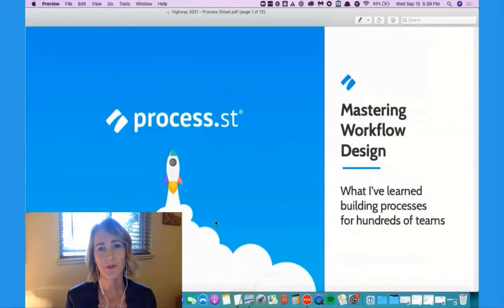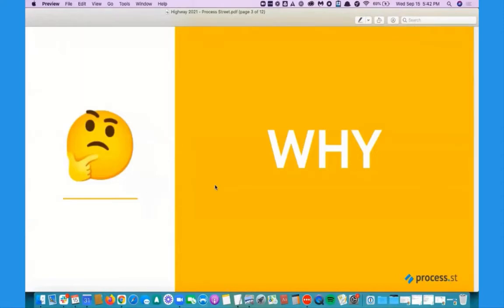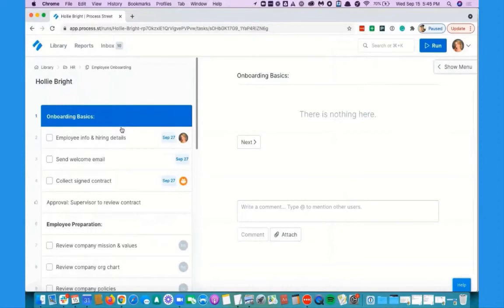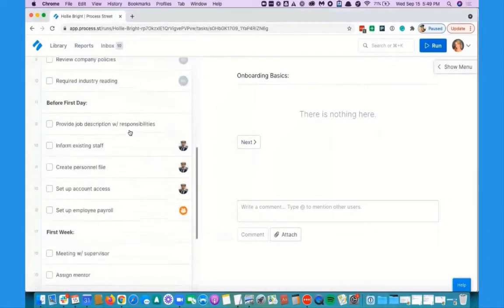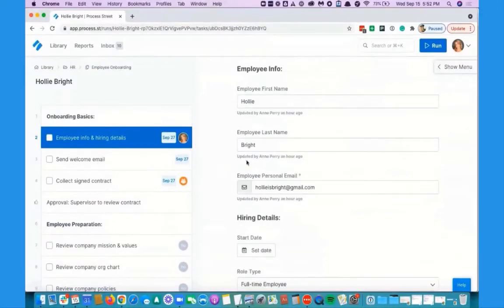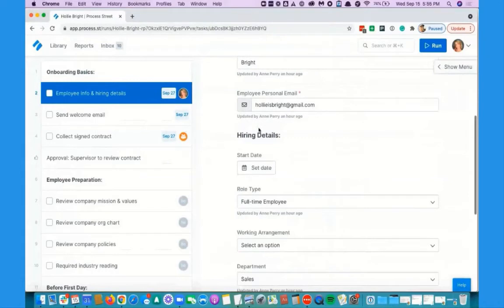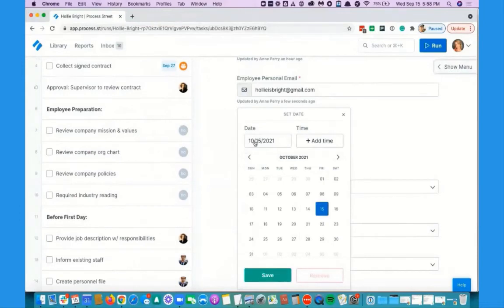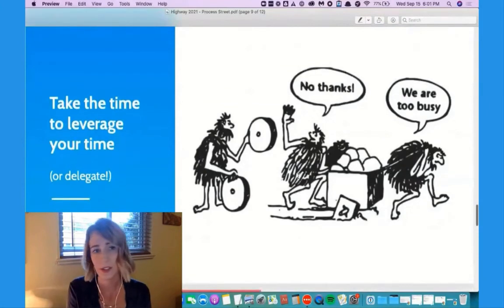Process Design Masterclass: What I've Learned Building Processes for Hundreds of Teams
Anne Perry, Process Street's resident process design expert, tells all in this segment of Highway 2021. Learn how we've built processes for hundreds of teams to help make work fun, fast, and faultless.

Process Design Masterclass: What I've Learned Building Processes for Hundreds of Teams was the eighth segment in Process Street's Highway 2021 event.